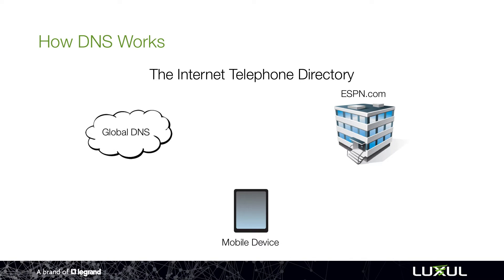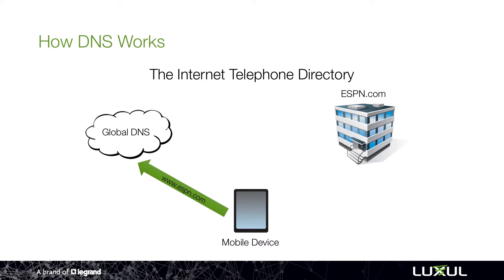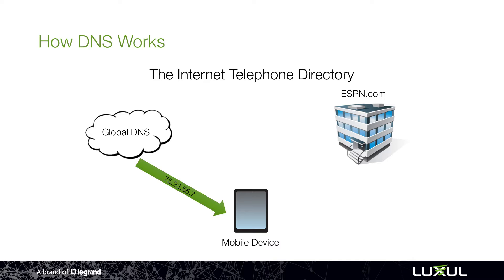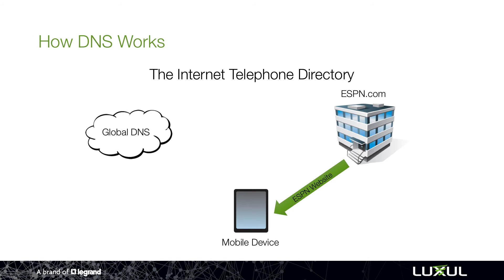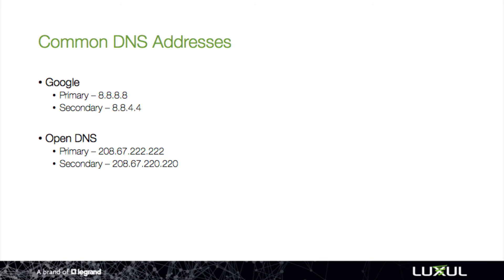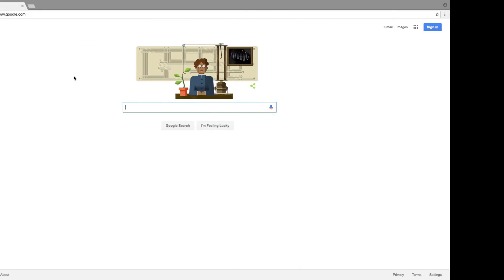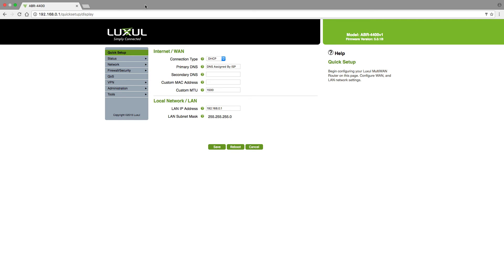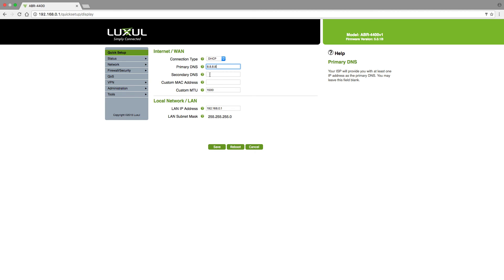NetSmarts How-To: Set a Specific DNS Address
This NetSmarts how-to video covers how to configure custom DNS on a Luxul router.